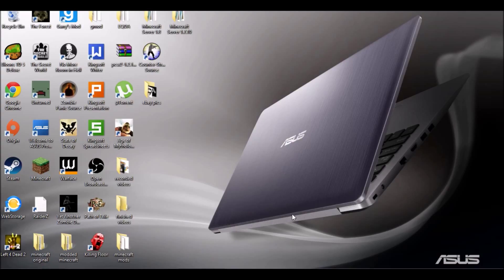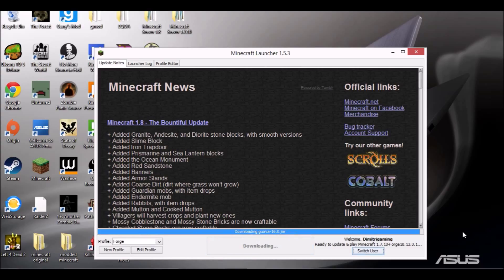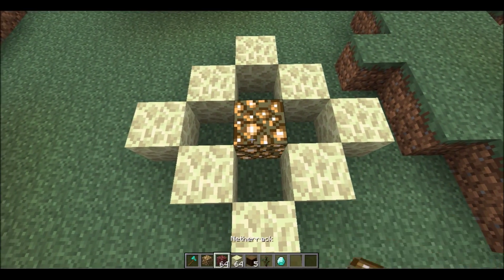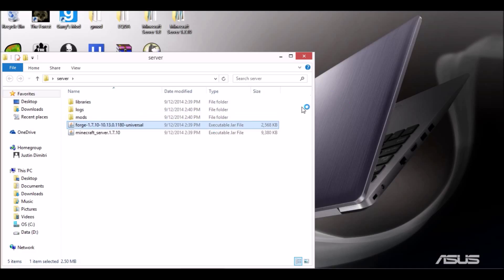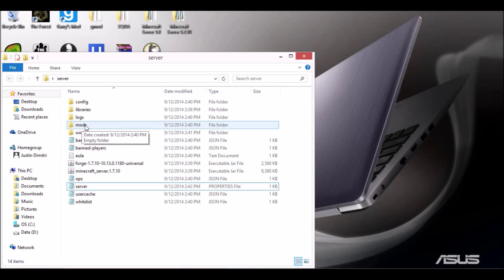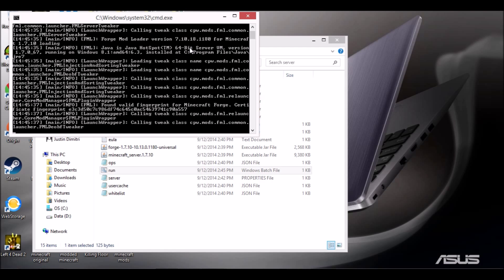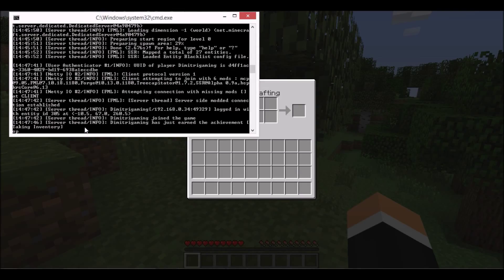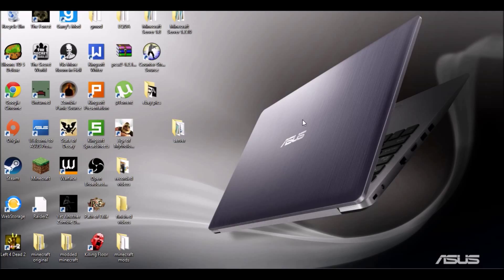How to make a modded minecraft server 1.7.10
This tutorial will show you how to download and play earlier versions of minecraft even though the server has updated.

@echo off
"C:\Program Files\Java\jre7\bin\java.exe" -Xmx2048M -Xms2048M -jar forge-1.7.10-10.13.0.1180-universal.jar
pause

make sure you save the above text as a .bat file